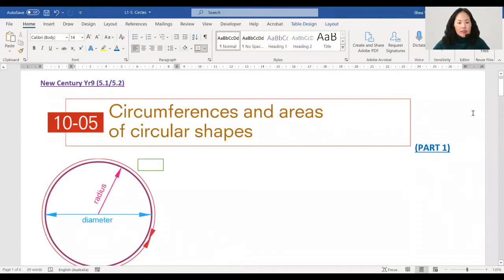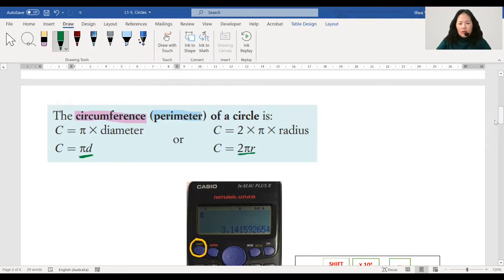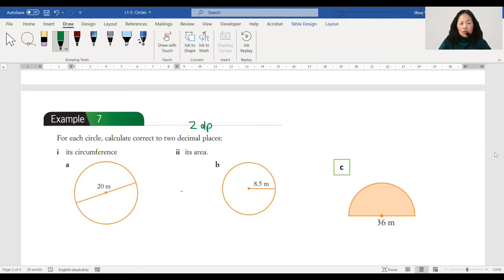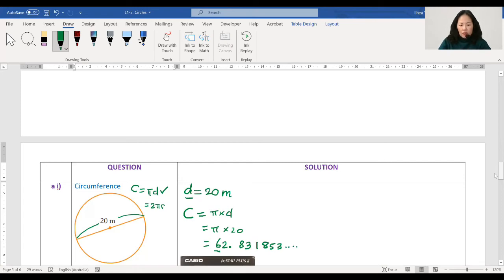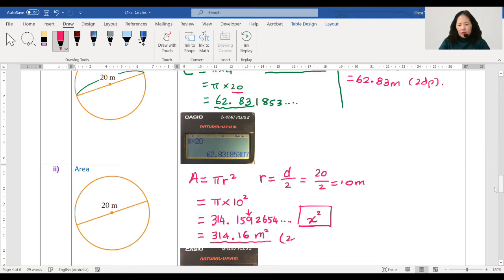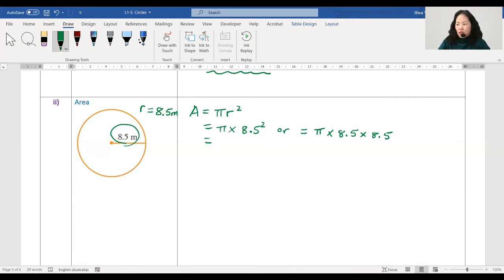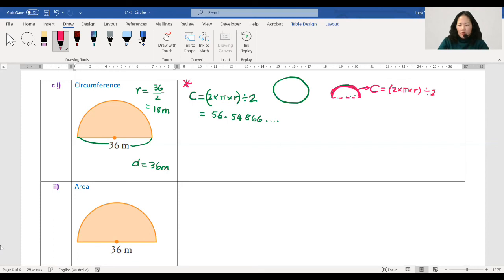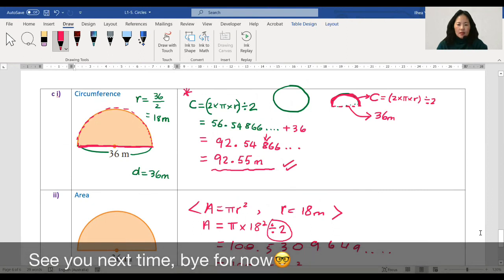Yr9) 5. Circumferences and areas of circular shapes (part 1)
New Century Maths Yr9 (5.1/5.2), chapter 10, 10-05